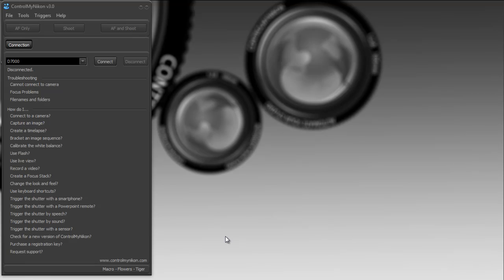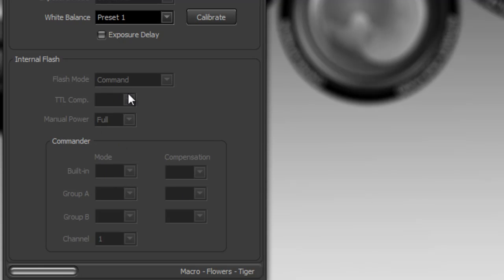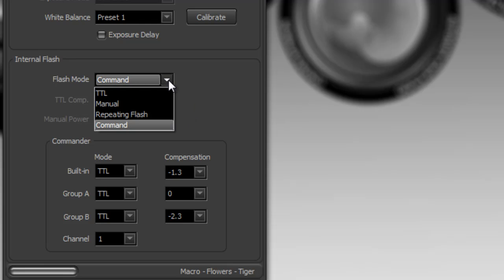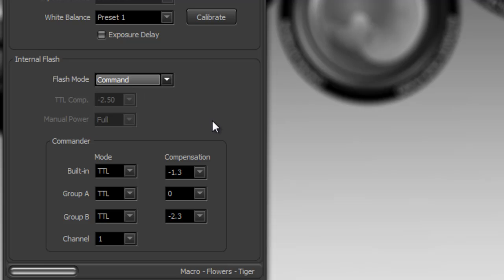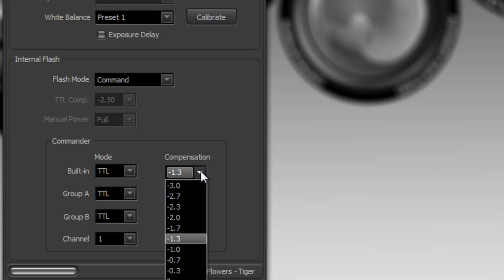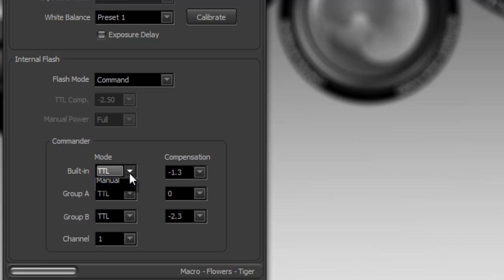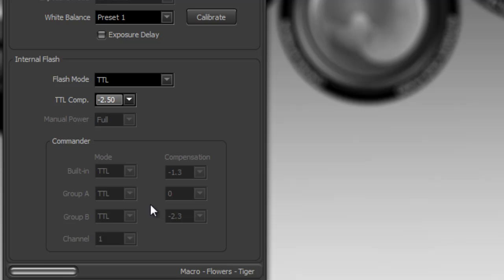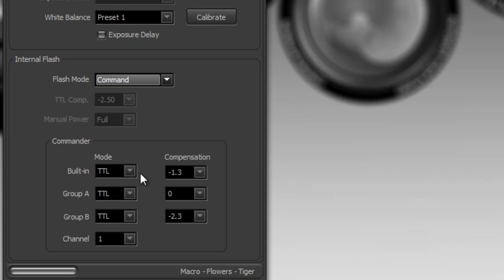ControlMyNikon v3.0 - Using Flash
Learn how to configure the on-camera flash in ControlMyNikon.